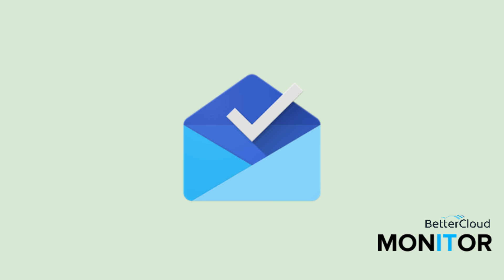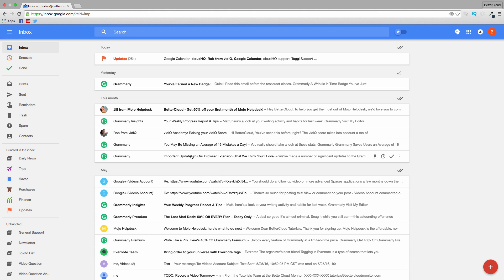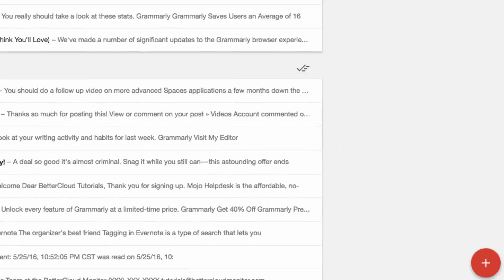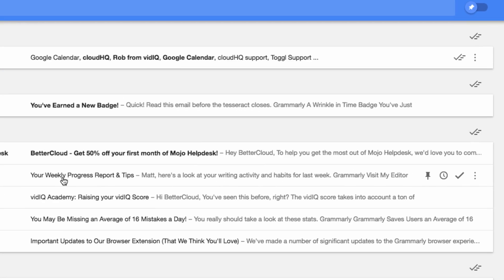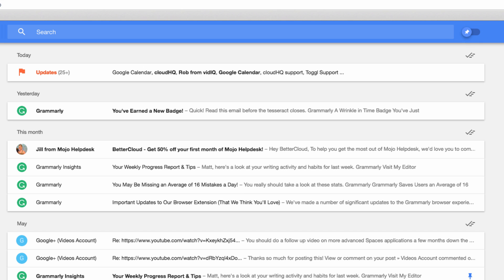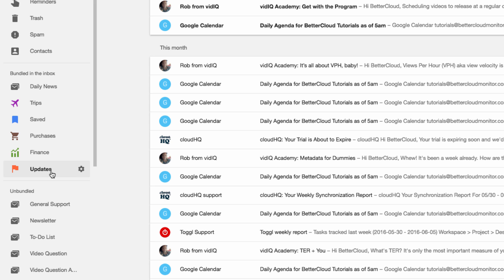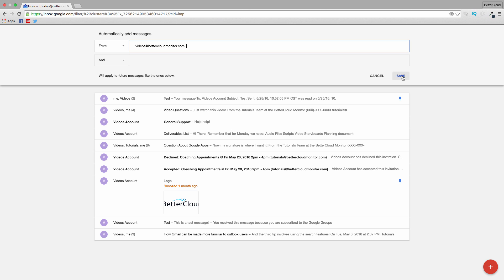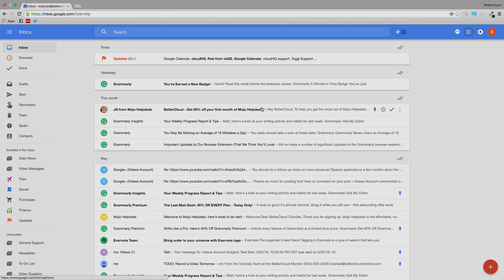Comprehensive Guide to Inbox by Gmail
Chances are you’ve already heard about Inbox by Gmail, the brand new email interface from Google.